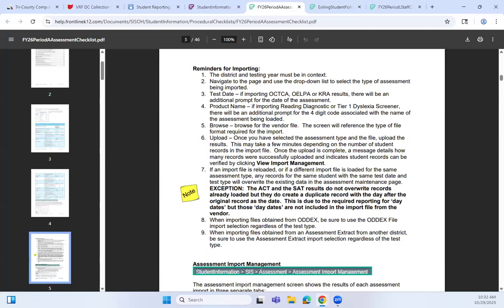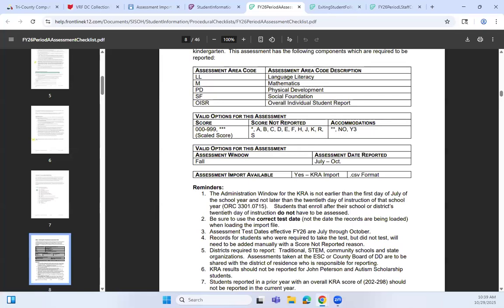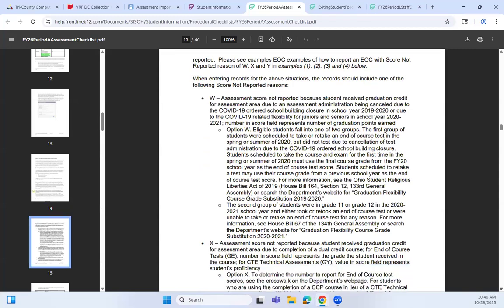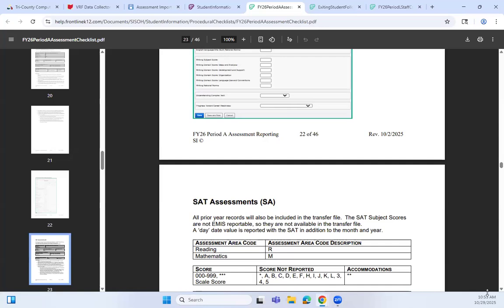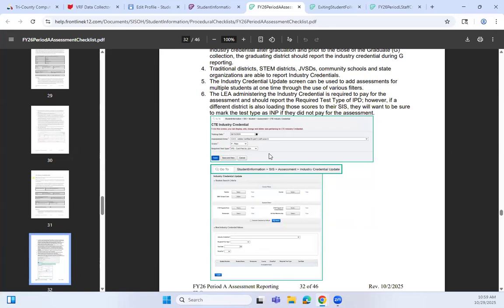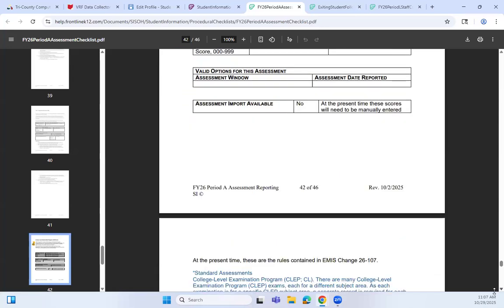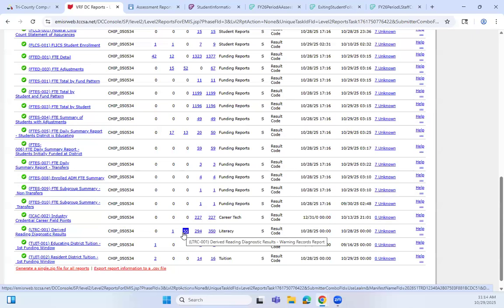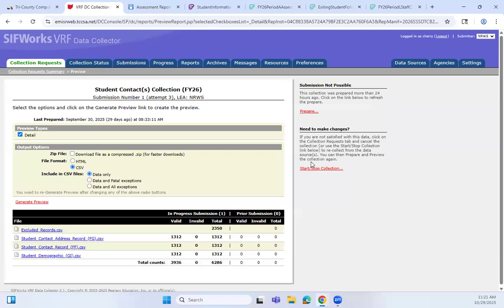FY26 A Collection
(Recorded 10/29/25) This training covers the FY26 Period A Assessment Collection. Resource needed from the Learning Center: FY26 Period A Assessment Checklist.
CHAPTERS
0:00 Reminders for Importing
6:07 Period A - Assessment Reporting
7:53 KRA Kindergarten Readiness
9:40 Preschool COS (Childhood Outcome Summary) (GM)
11:57 OST - Next Generation Assessment (GN) (NGA)
13:55 OST - End of Course Assessment (GE) (EOC)
19:09 OST - Alternate Assessment, Grades 3-8 (GA) (AASCD)
20:09 ACT Assessments (AC)
22:52 SAT Assessments (SA)
23:49 Advanced Placement Assessments (AP)
24:37 OELPA (STR) (GF)
26:00 OELPA (ALT) (GF)
26:38 CTE Industry Credentials (GW)
30:38 CTE Student Assessment (GY) (OCTCA)
33:09 ACT WorkKeys (WK)
34:18 Reading Diagnostic (RD)
34:53 Tier 1 Dyslexia Screener (DS)
35:37 College Level Examination Program (CLEP) (CL)
37:43 Run reports to verify assessment data
39:08 Verify & Transfer Student Assessment Records to the Data Collector and correct errors